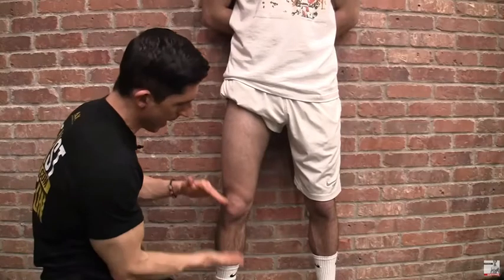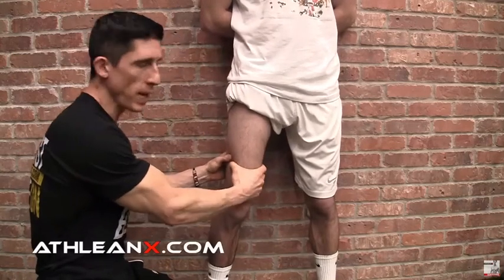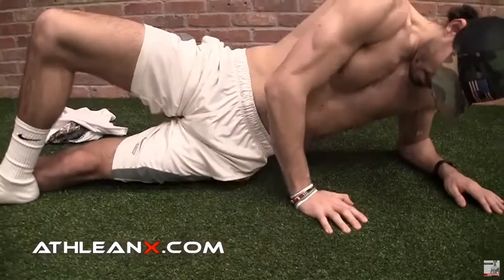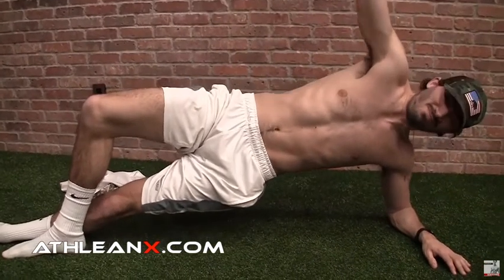Side Plank Hip Abduction Strength Progression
Side plank outer hip strength progression